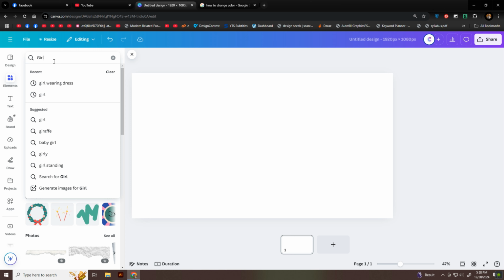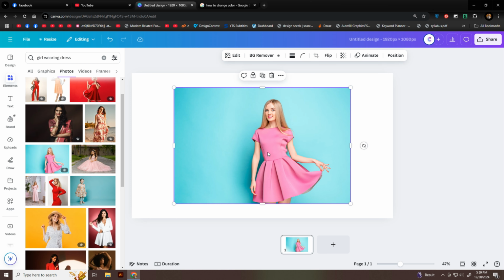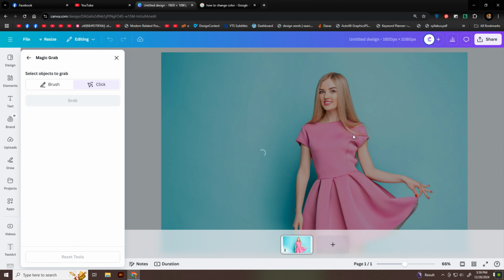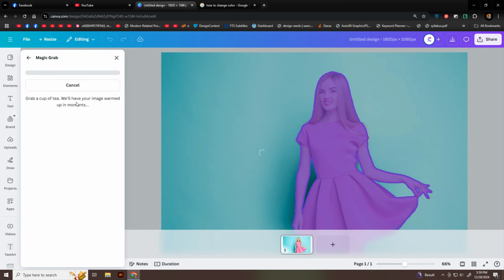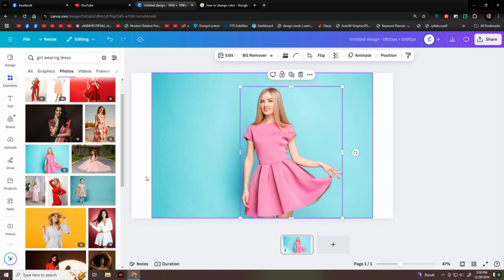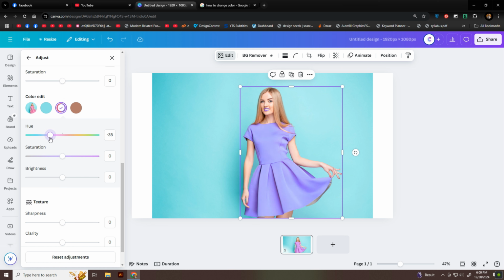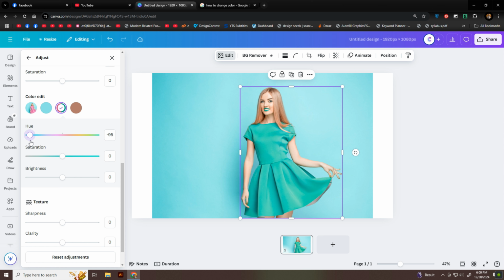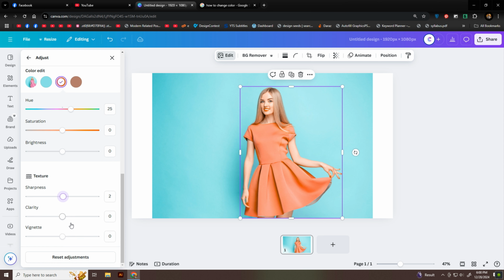How to Change Outfit Colors in Canva – Quick and Easy!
Welcome to another exciting Canva tutorial! In this video, I’ll show you how to change the colors of anything in your images with Canva’s amazing tools. Whether you want to switch up an outfit color, adjust product shades, or just have fun experimenting, this tutorial will guide you step by step.

We’ll start by creating a new artboard in Canva. You can either upload your own photo or search for one directly in Canva’s Elements section. For this demonstration, I’m searching for “Girl wearing dress.” Once you find the perfect image, drop it onto your artboard and adjust the size as needed to fit your design.

The magic begins when you click on the Edit button and use the Magic Grab tool. This feature is fantastic—it analyzes your image and highlights individual objects, such as a dress, bag, or other items. After selecting the object you want to adjust, like the dress in this case, click on Grab. The process only takes about 20–30 seconds, and Canva will isolate the selected part of the image for you.

Next, go back to Edit and select the Adjust option. Canva will automatically detect the colors in the image, making it incredibly easy to start customizing. For instance, if the original dress is pink, you can click on that color and use the slider to change it to any shade you want. The best part? Canva seamlessly matches other parts of the image, like lipstick or accessories, to complement your color changes.

The tool is smooth, intuitive, and perfect for experimenting with different looks. Try out bold colors, pastels, or even neutral tones to see how they transform the image. If you want to take it further, you can adjust additional settings like brightness, contrast, and saturation at the bottom for a more polished result. These adjustments are optional but can help you refine your design even more.

Once you’re satisfied with the new color, you can finalize your design by adding a background, text, or any other creative elements you like. Whether you’re editing for fun, creating marketing materials, or preparing visuals for social media, this process is quick, easy, and incredibly versatile.

By the end of this tutorial, you’ll have a beautifully customized image that’s ready to use in any project. Canva’s tools make complex edits simple and accessible, even for beginners.